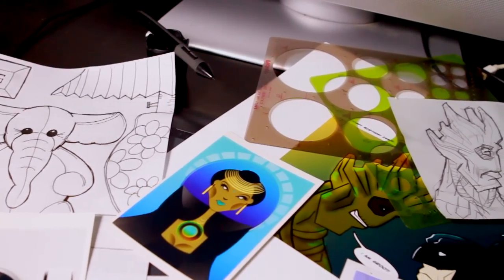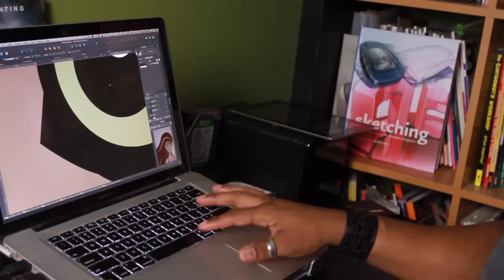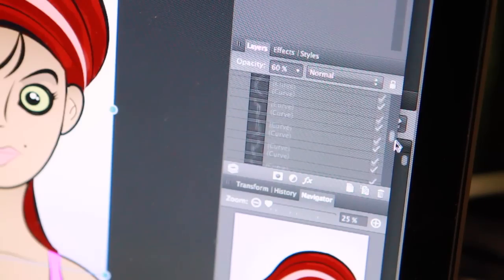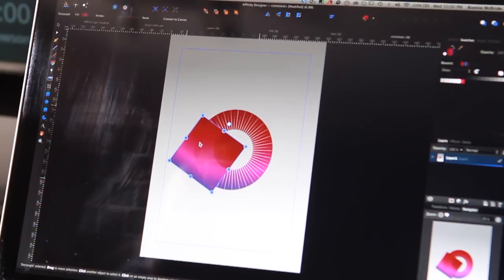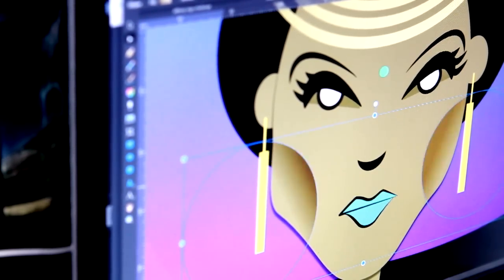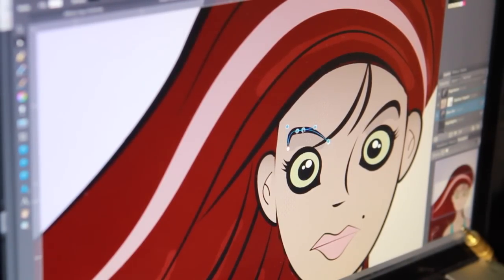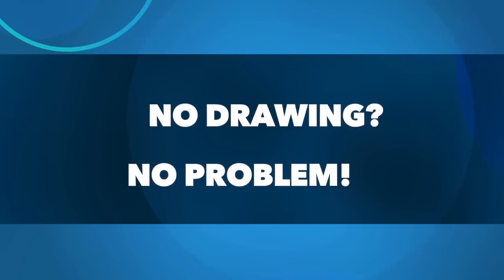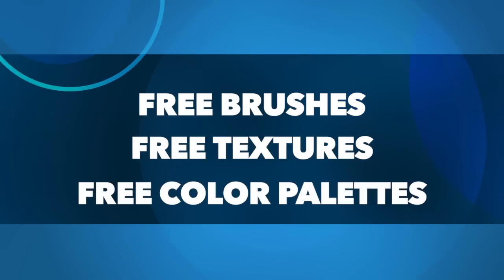Affinity Designer Tutorial:The Complete Guide to Creating Vector Art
Learn Affinity Designer: 1Design App in the MAC Store

Learn Affinity Designer to create incredible vector-based graphics and illustrations.

This is not just another Affinity Designer tutorial This is an entire course complete with 5 hours of content, free goodies, and regular updates. No subscription! Pay for a course that you can grow with.